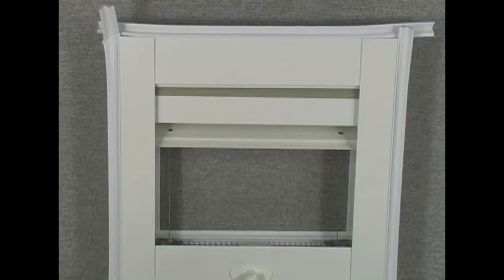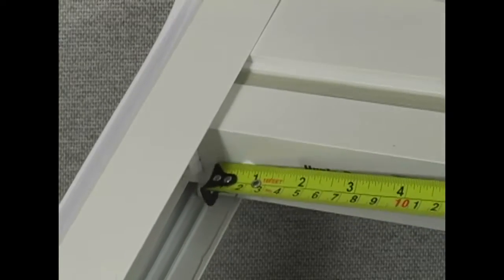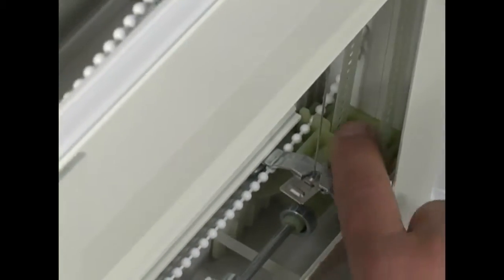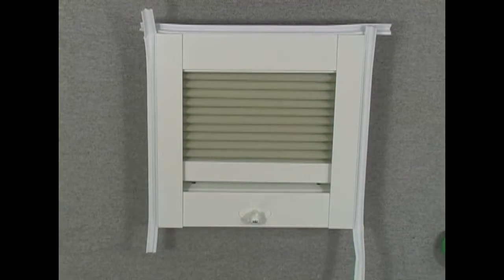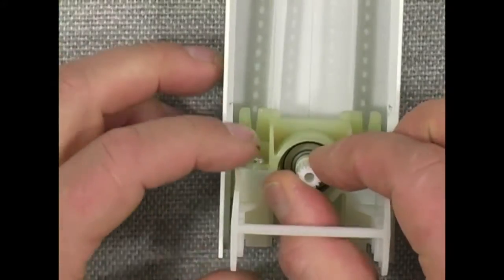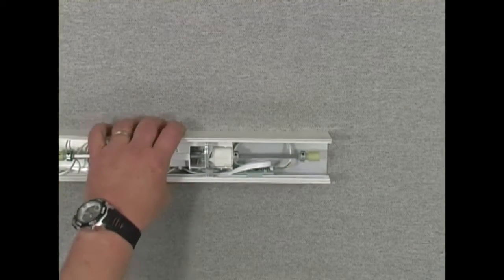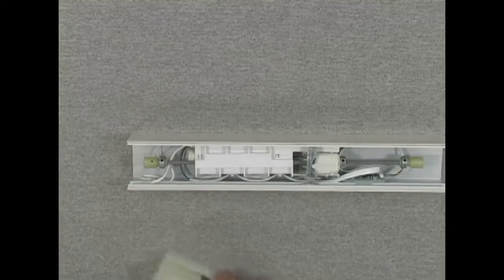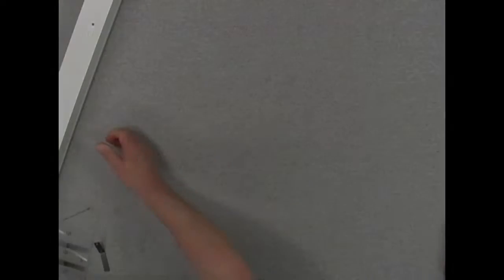Hunter Douglas Duette Honeycomb Shades with SkyLift Explained